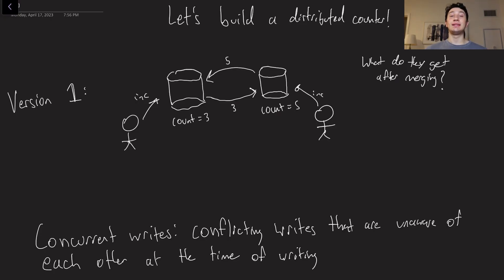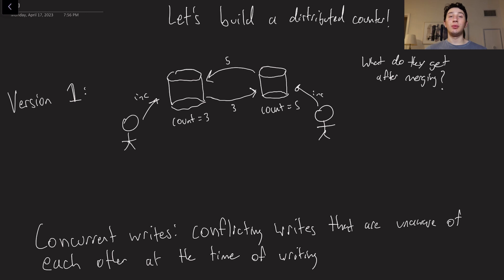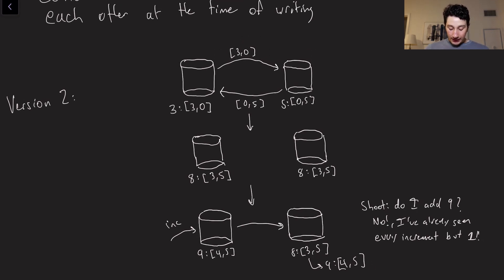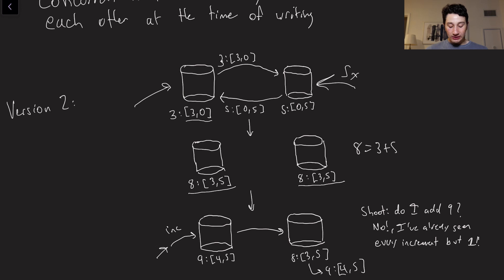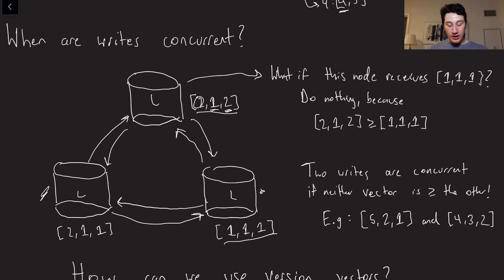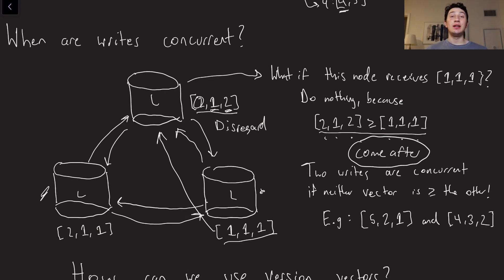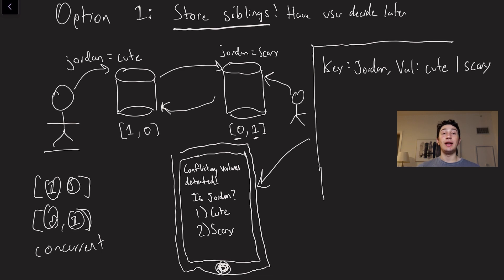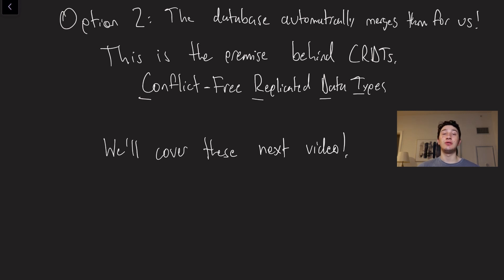Dealing with Write Conflicts - What do you do? | Systems Design 0 to 1 with Ex-Google SWE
My next "dealing with conflicts" video will be where I explain how to gaslight your girlfriend (hint: you're about to get PIPed)